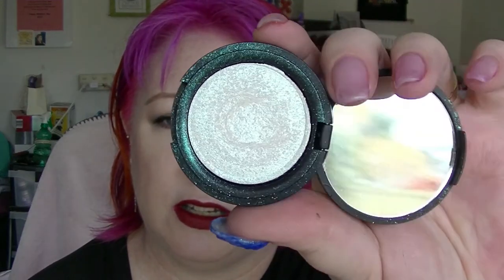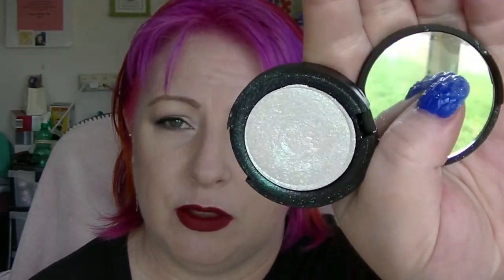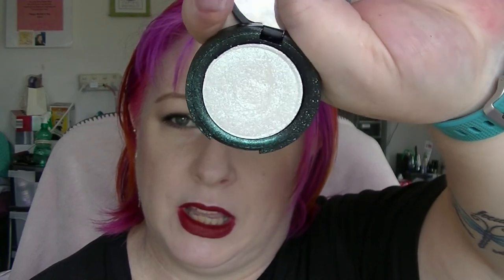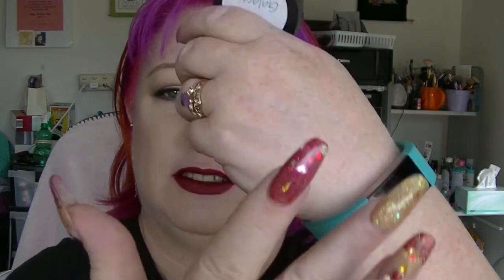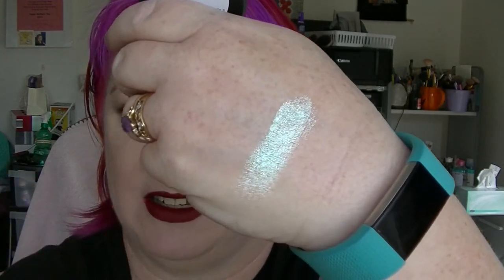TV Show Project Pan Collab - Update #1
Finally got around to updating this project!